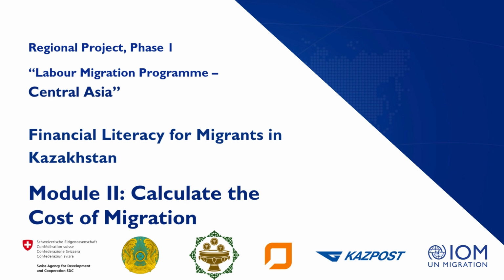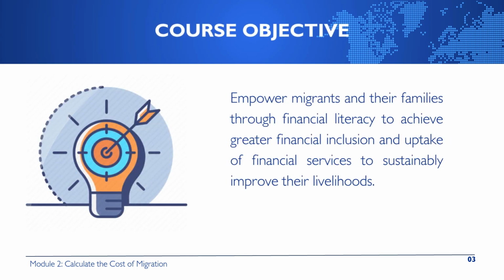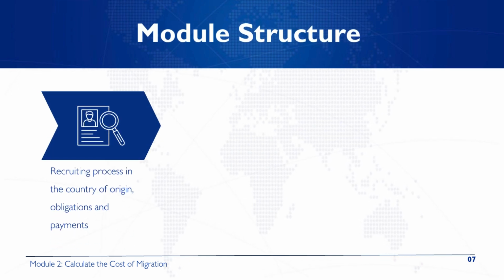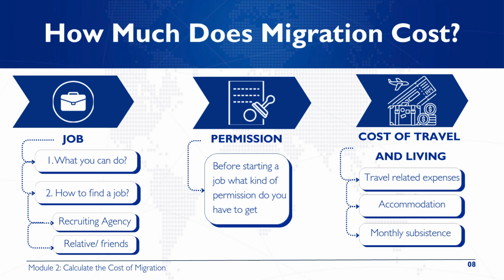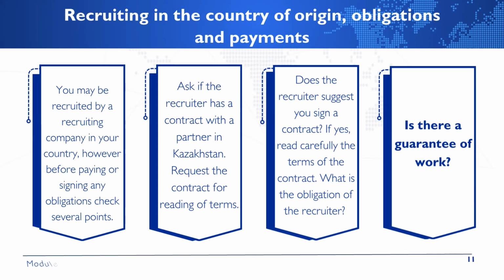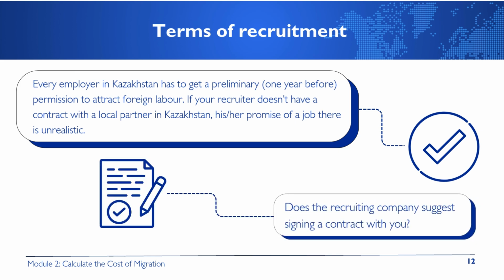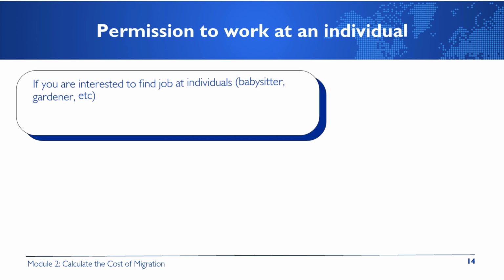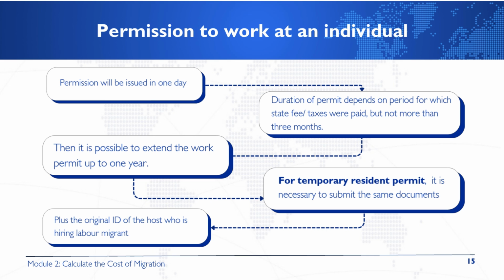Module 2: Calculate the cost of migration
Course Author: Meruert Makhmutova